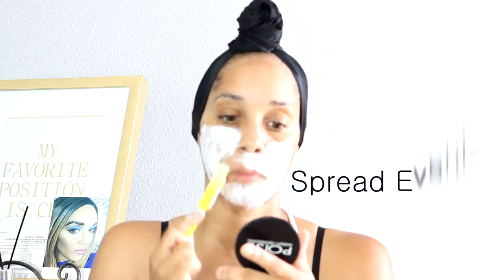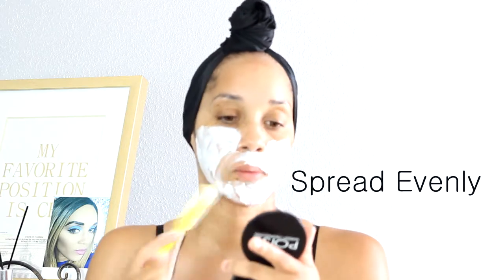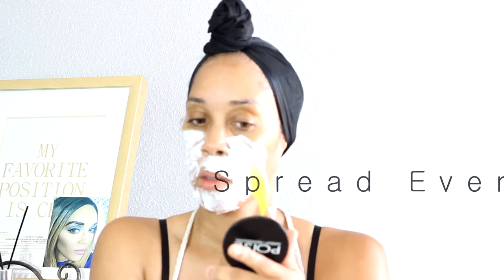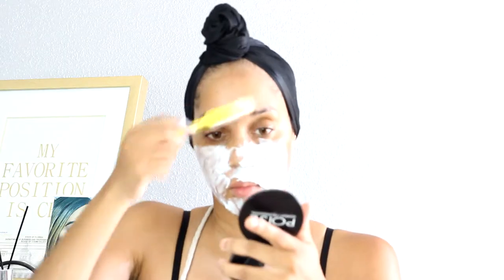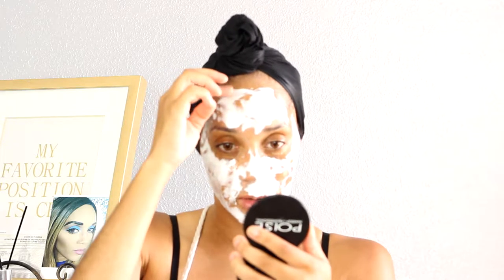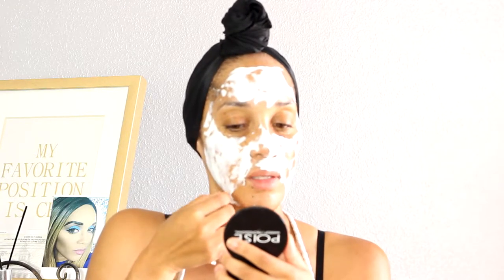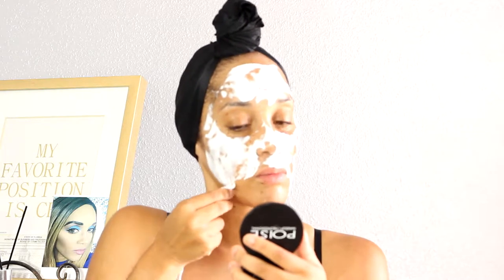Dr Jart Shake and Shot Hydro Mask Review| MakeiBeauty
Heeeeyy Beauty Loves!
It’s ya girl Laketta and today it's all about the skin baaaaabbby!  I'm finally getting around to trying out the Dr. Jart+ Shake & Shot Rubber masks.  Lissssttteeenn.  Don't judge me  I know I'm late but I just really discovered this handy dandy treatments at Sephora.

The masks were quite easy to use and I hope you go by Sephora and try it for yourself if you haven't already done so.  Ok beauties...Enjoy!

 Products used
Dr. Jart+ Hydro Rubber Shake & Shot Mask
Lukewarm water
Washcloth

Snap Chat: Laketta W.